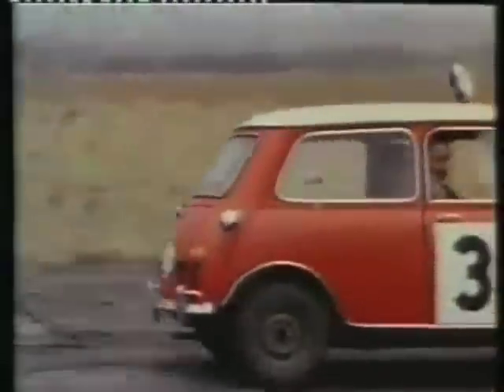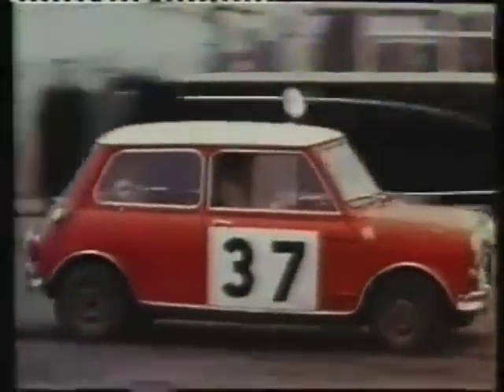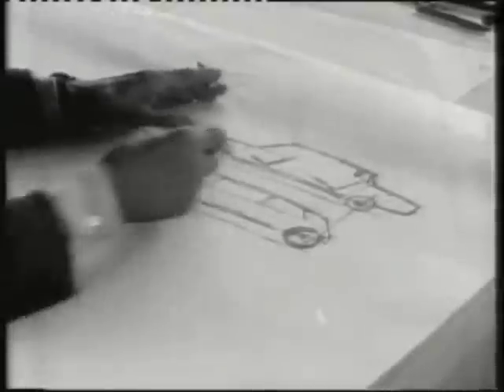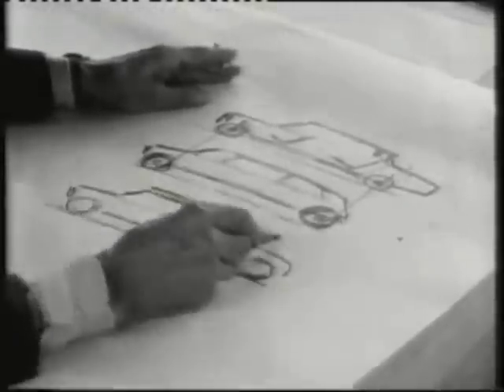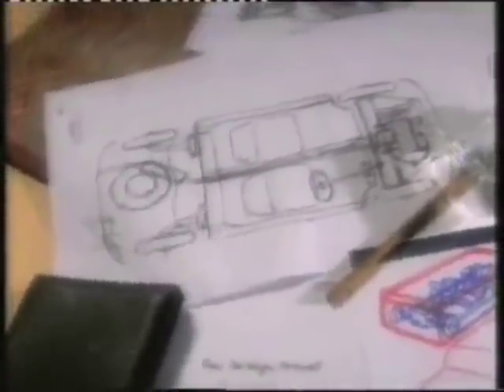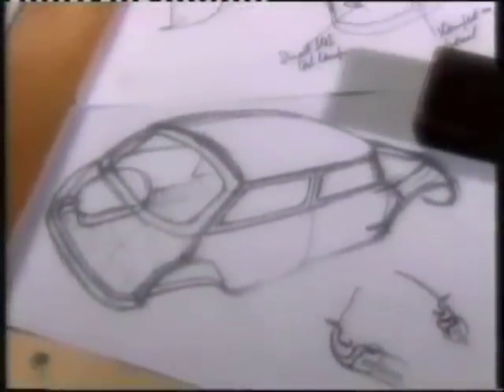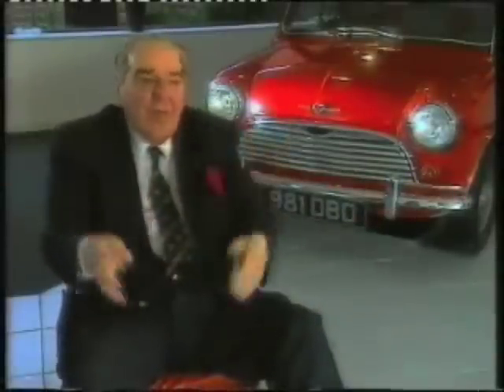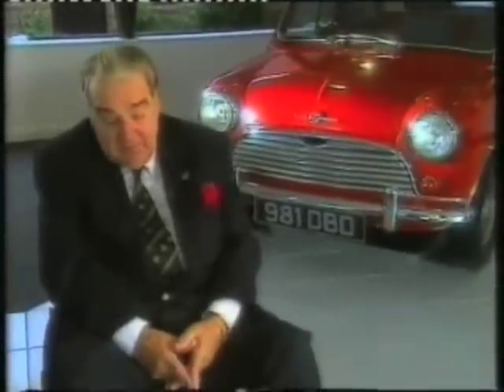MINI Issigonis Film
Short version of original BMC-footage - edited by Anders Warming